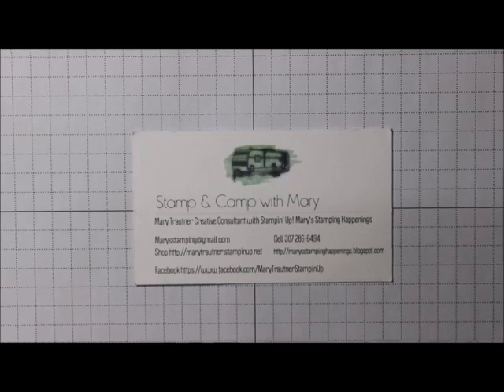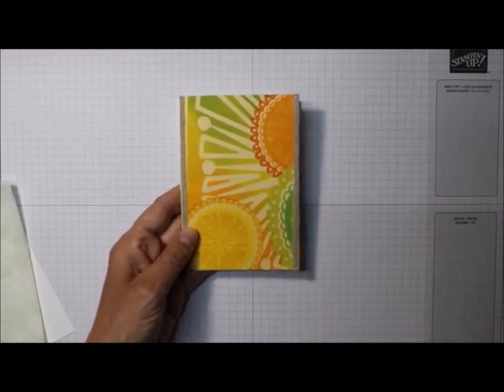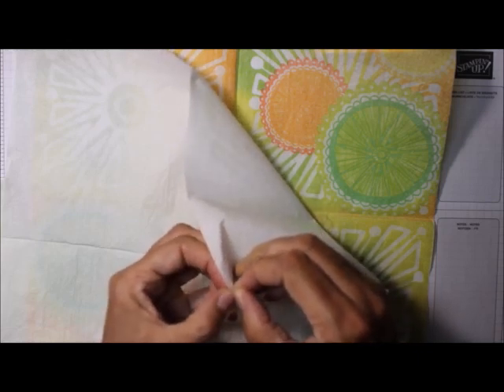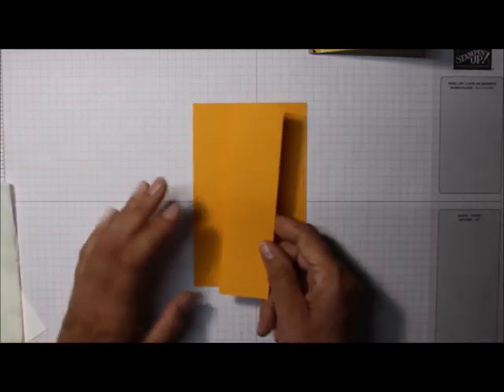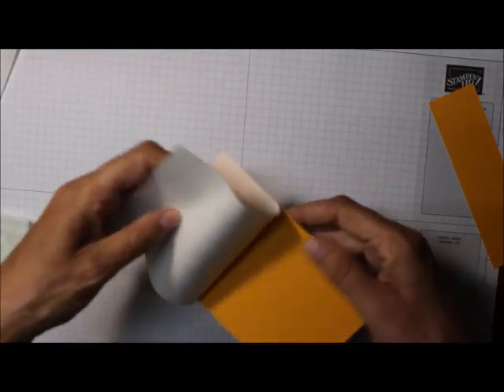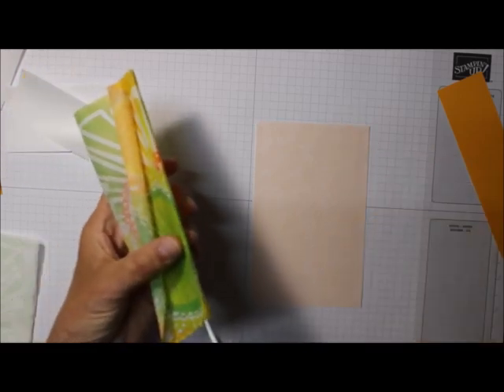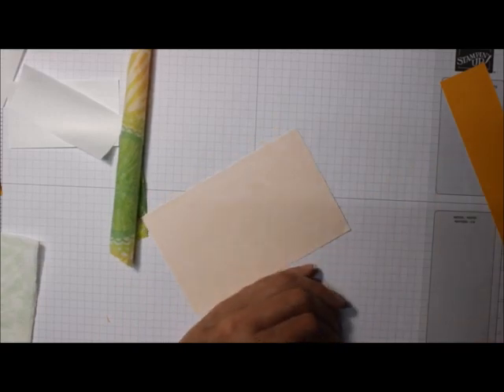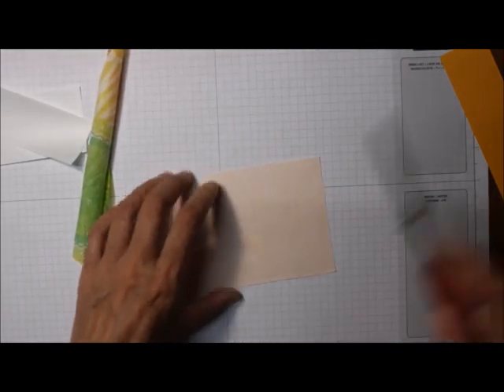Napkin Cards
Tips & Techniques Tuesday we will be making a card from a paper napkin If you are interested in any Stampin’ Up! products you can support me and purchase them More cards and project ideas can be found at my blog or follow me on facebook